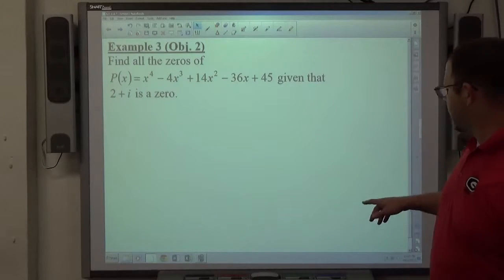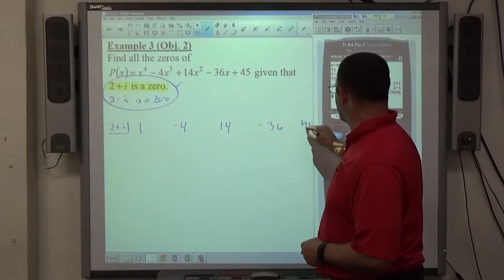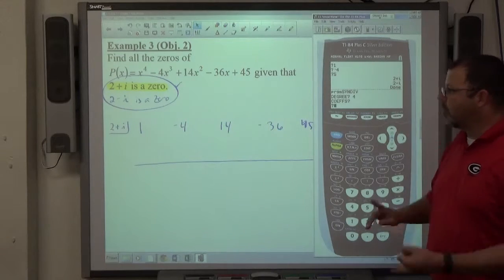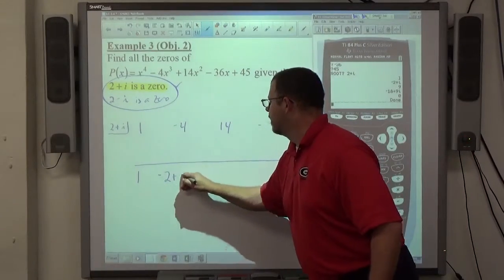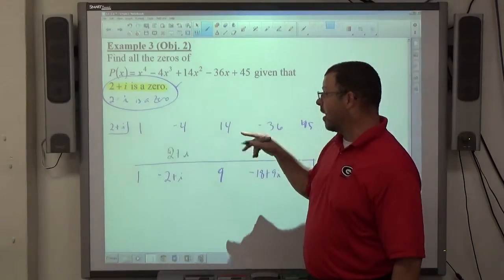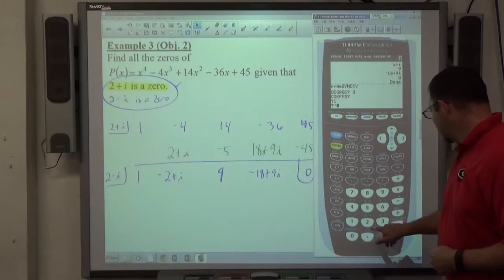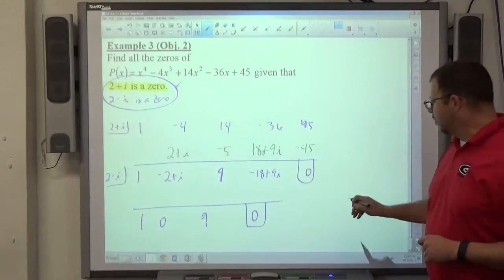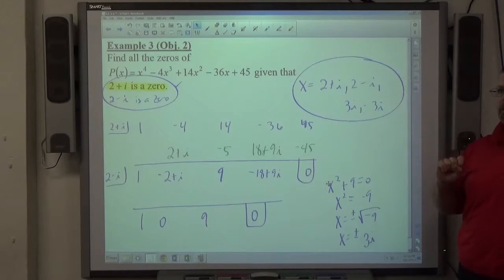Geo Trig 3.4 Example 3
Find all the roots of a polynomial function by first reducing the polynomial to a quadratic by performing synthetic division on a given complex answer and its conjugate.  Original function is fourth degree.